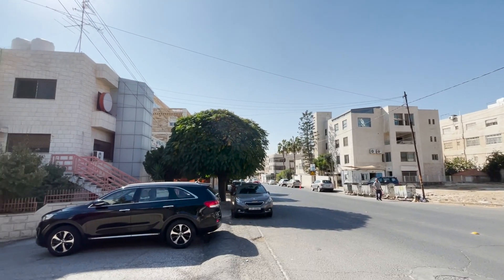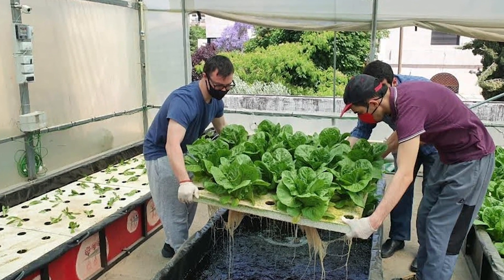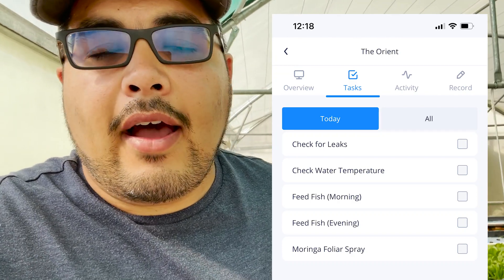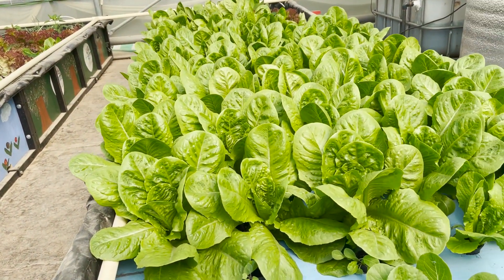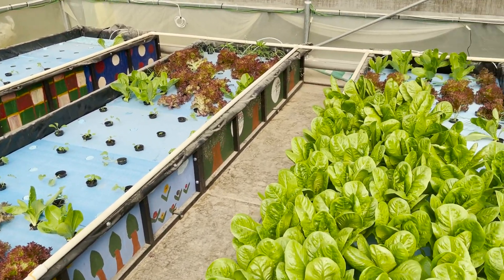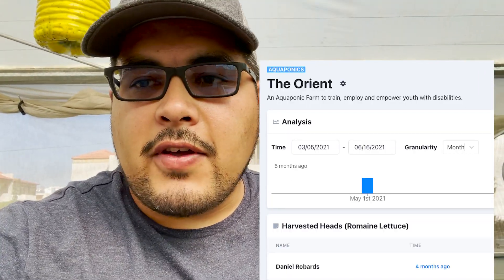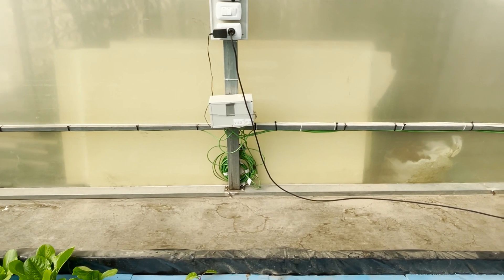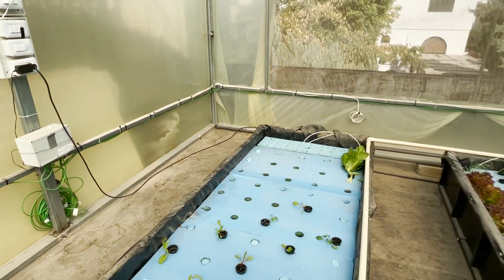Becoming a Smart Farmer with Aquaponics, Hydroponics and Technology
We're loving the courageous farmers that are using data to improve food safety, streamline operations, gain insights, and increase collaboration at their farms.

Here is an example of a farm in Amman, Jordan that is taking their game to the next level with data integration.  They're liberating their community... and loving it.

Get your FREE guide on how to use data to unlock potential